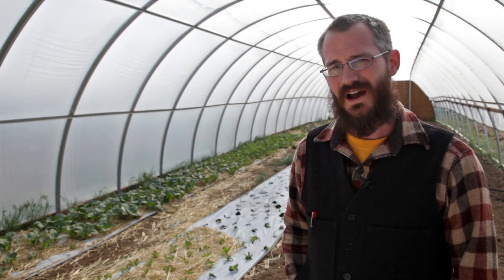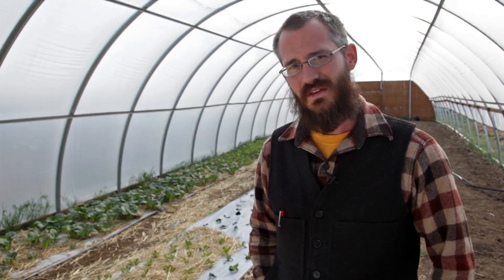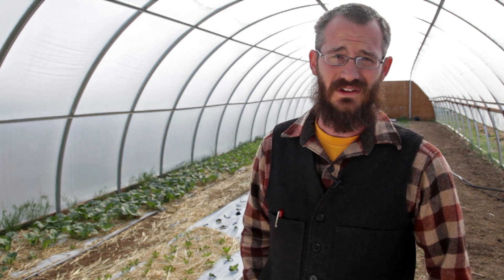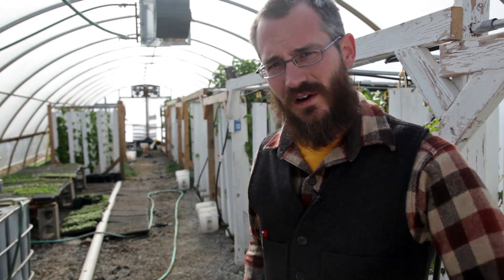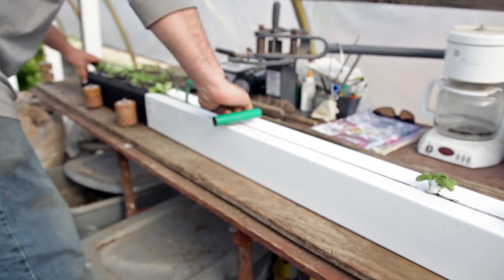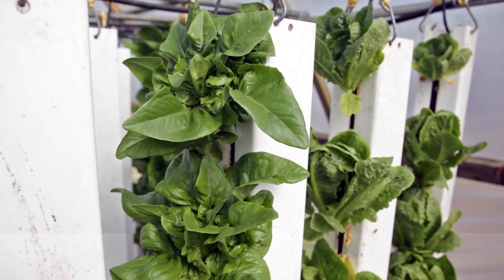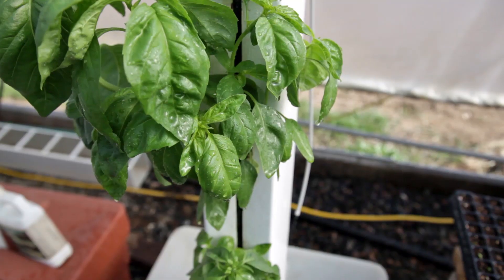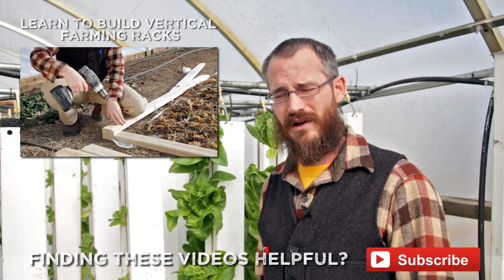Spring Greenhouse Update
In this video, Dr. Nate storey walks you around the Bright Agrotech greenhouses to show you what's growing this Spring!